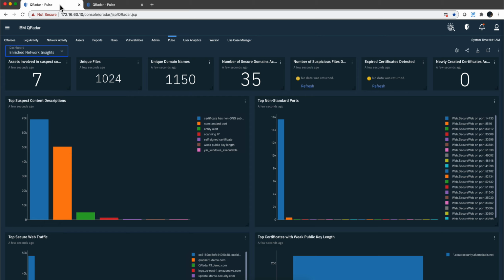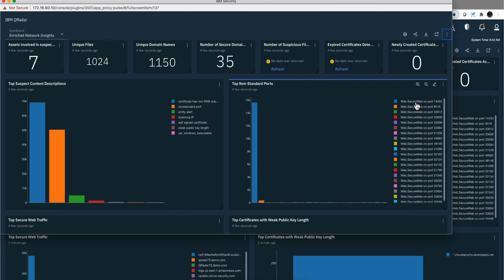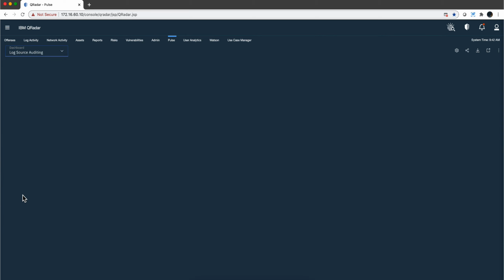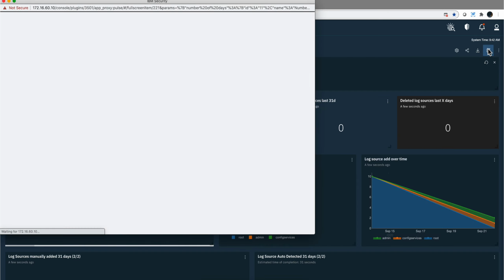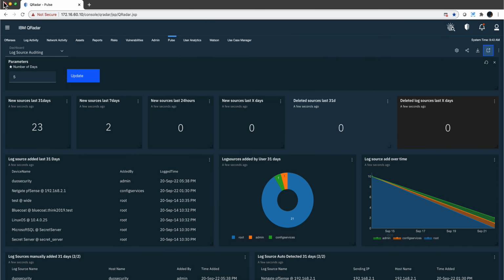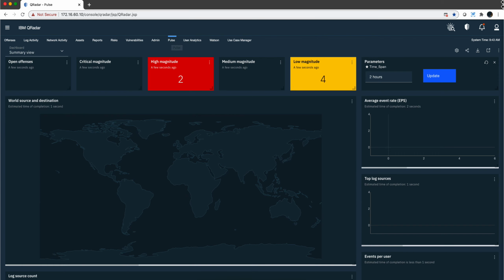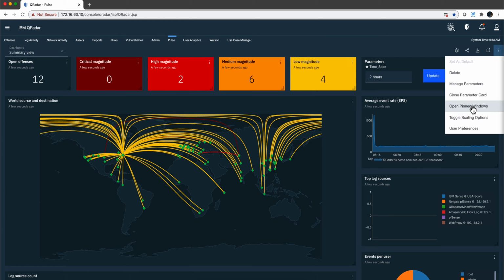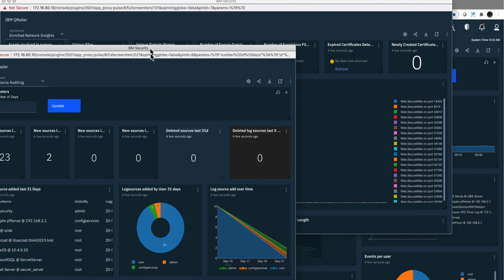Pinning Pulse Dashboards